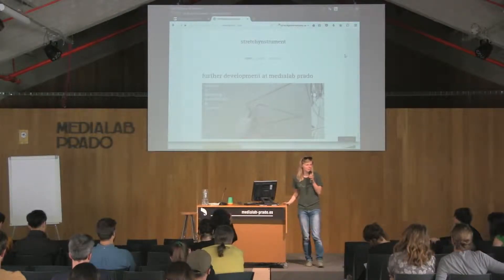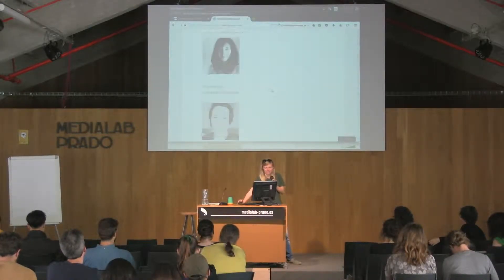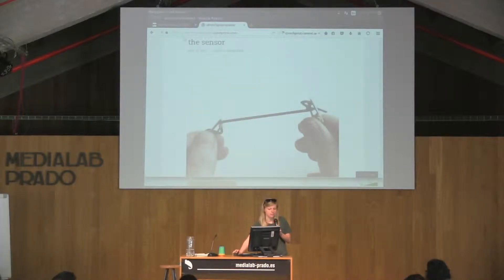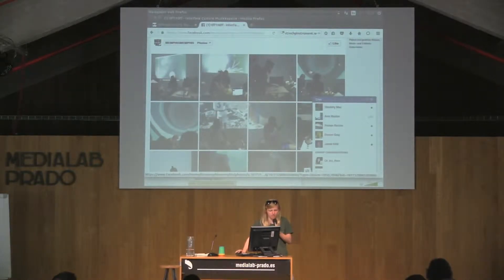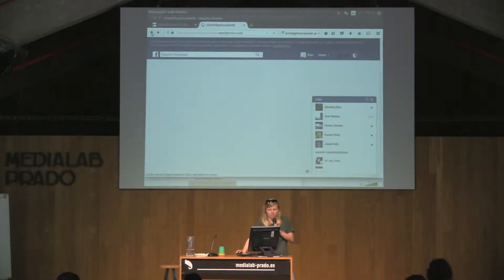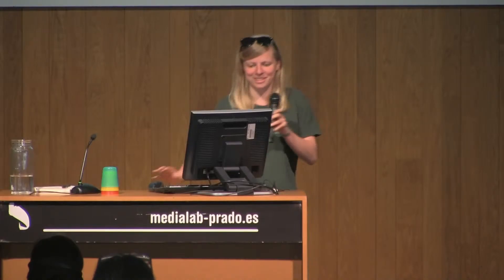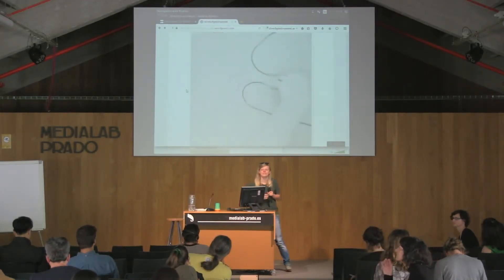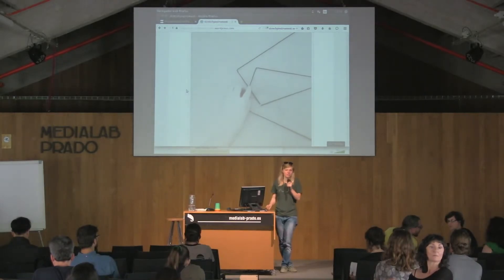Presentación del proyecto Digital Stretch Instruments. Rosi Grillmair, Or Wolff e Ina Kharadze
Un instrumento digital y aparato de transformación del sonido con la resistencia de un sensor de extensión.
El sensor permite introducir valores de condición análoga como la secuencia sonora de una guitarra.
Además se pueden modificar los valores de forma digital y el circuito en el que está incrustado el sensor puede doblarse y accederse manualmente utilizando sensores y botones adicionales.

Durante el taller, la plataforma de sensor de extensión/MaxMSP (ya terminada) puede extenderse por medio de este circuito más complejo. Desde el momento en el que el equipo de trabajo decida las posibilidades de entrada que se pueden utilizar, ¡creemos un armazón personalizado para el nuevo instrumento (¿impresora 3D?) y toquémoslo!

Finalmente el instrumento puede formar parte de una orquesta, ser utilizado para generar y alterar imagen y servir como herramienta didáctica para entender la electrónica y el sonido.